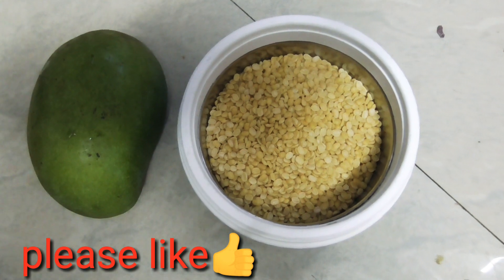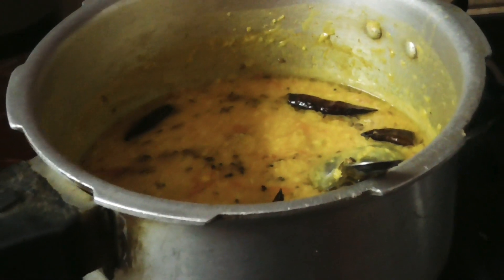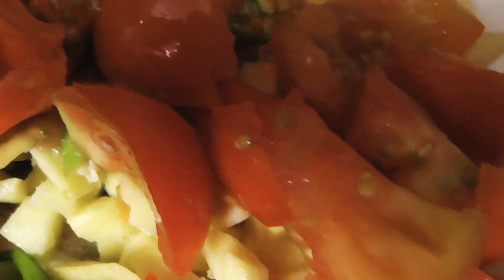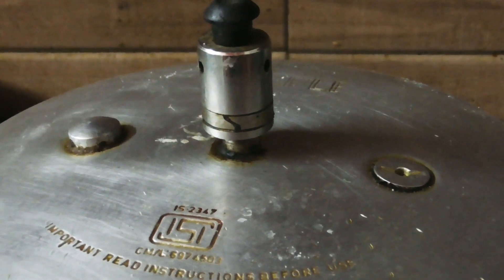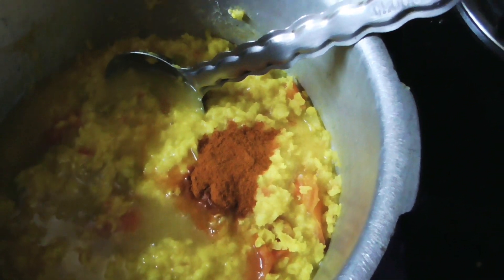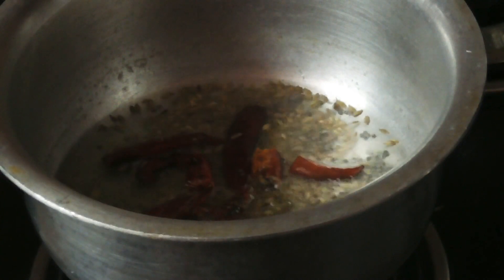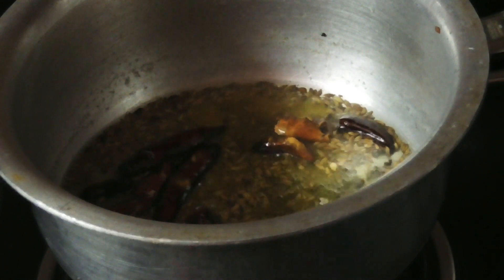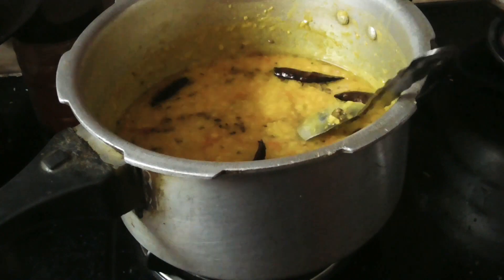ఒంట్లో చలువచేసే రుచికరమైన నోరూరించే పచ్చిమామిడికాయ పెసరపప్పు/mamidikaya pappu/pesarapappu mamidikay